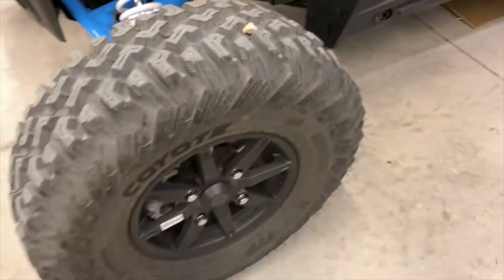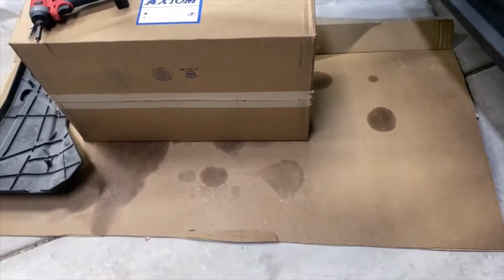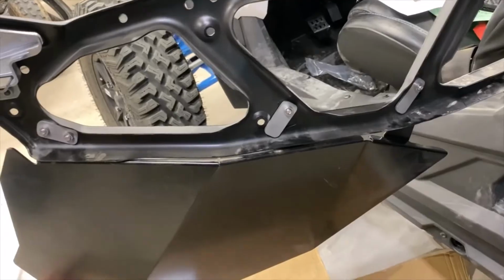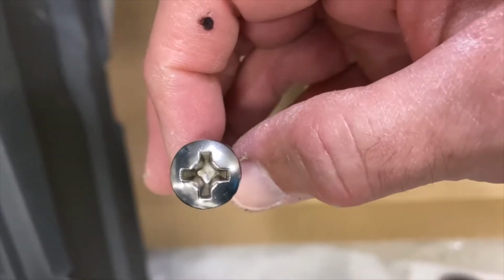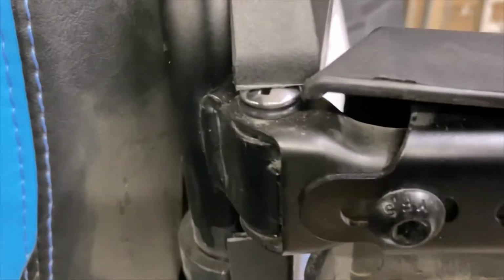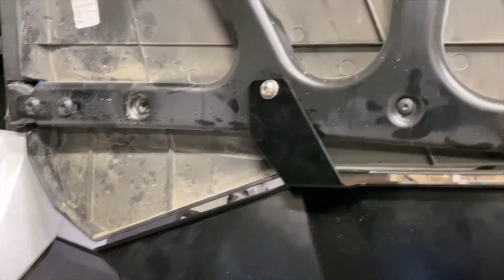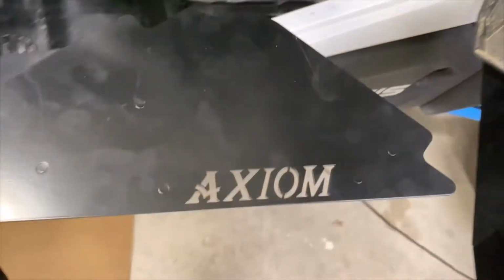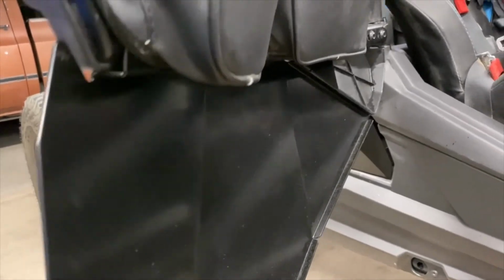2020 Polaris RZR Turbo S XP4 Axiom Lower Doors Install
In this video I installed a set of Axiom lower doors on the Velocity XP4. These are made of aluminum and have a pretty good fitment to them. I made a mistake on the driver front door and did not massage it enough to make it fit properly. Don't make the same mistake.

Any questions or concerns leave them in the comments.